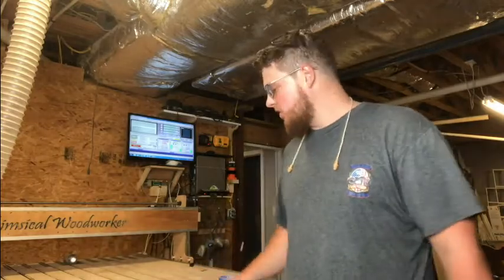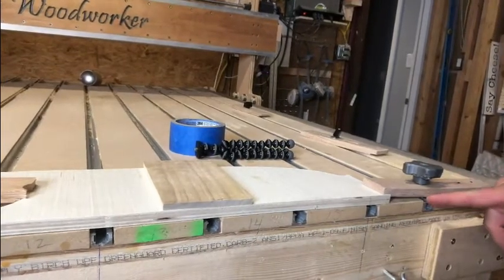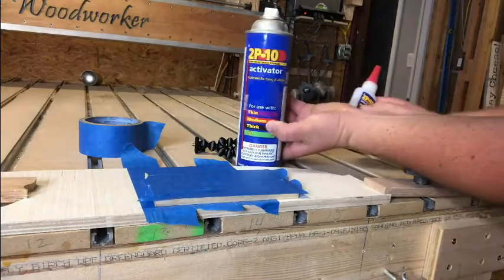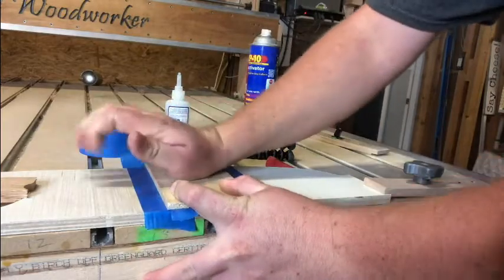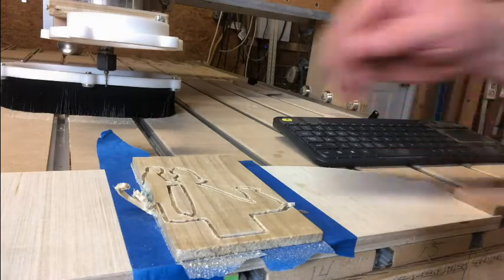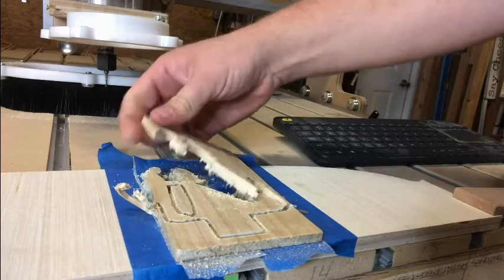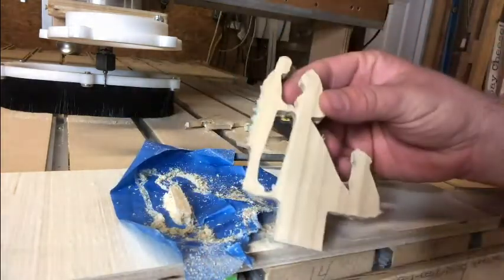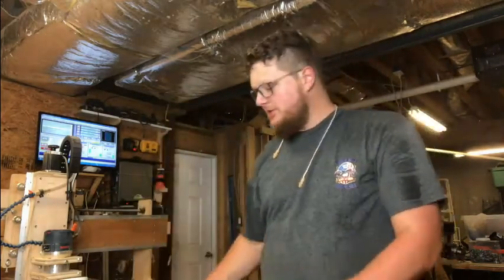The Best CNC Stock Hold Down Method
In this video we discuss how to how to hold down work that is very small, where standard clamping fixtures just wont work